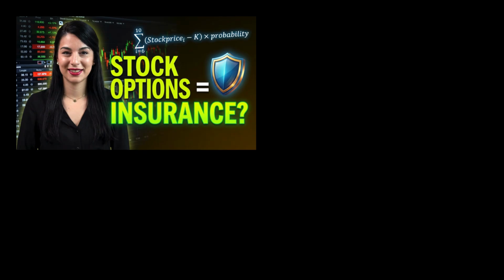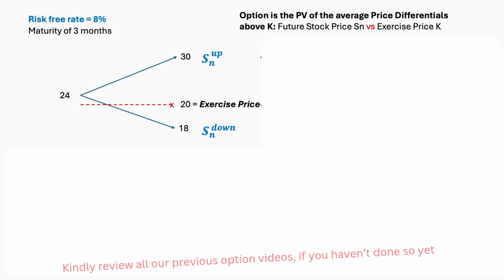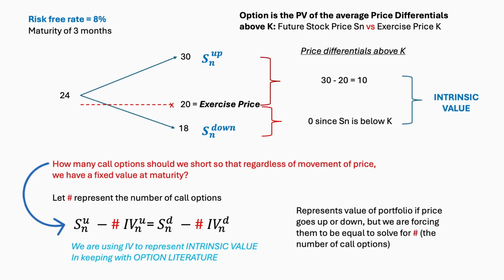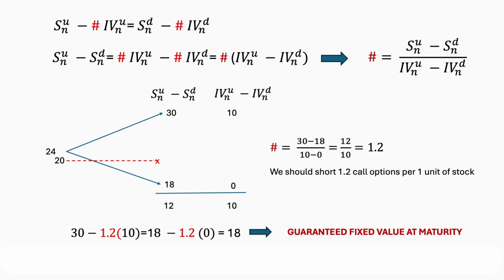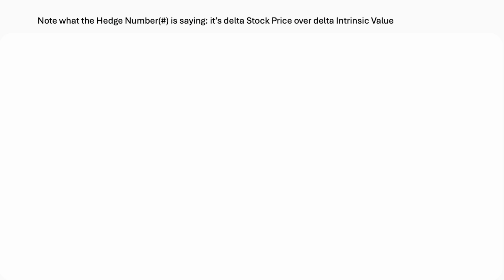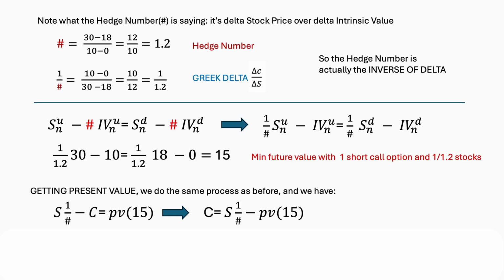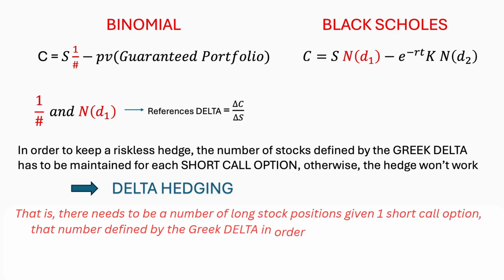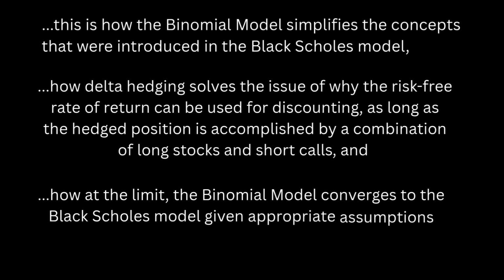Binomial Option Pricing & Delta Hedging: The Key to Black-Scholes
(Option Ep. 5) The one-period binomial model is the simplest way to understand option pricing—and the idea that makes Black-Scholes possible to actually visualize. In this video, we'll build a delta hedge, price an option step by step, and see how this simple model evolves into one of finance's most famous equations via a more intuitive approach rather than via raw physics or stochastic arguments.

0:00 - Introduction: From Black-Scholes to Binomial
0:38 - Setting up the Example (Stock Price, K, and Outcomes)
1:37 - The Hedge Number: How many calls to short?
3:06 - Calculating the Guaranteed Portfolio Value
4:05 - Solving for the Call Price (C)
4:59 - Connecting the Hedge Number to Greek Delta
6:44 - Binomial vs. Black-Scholes: The Parallel
8:02 - Why Delta Hedging fails in a Crisis